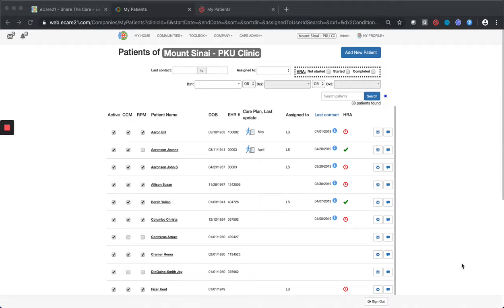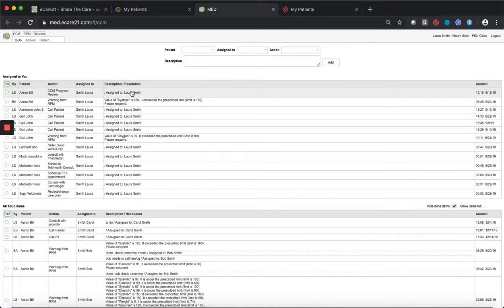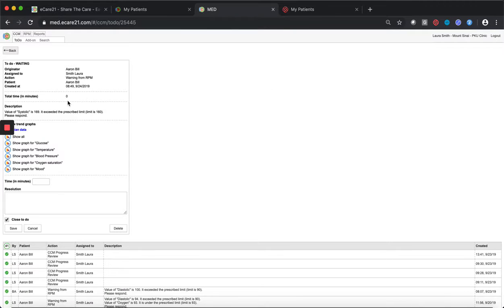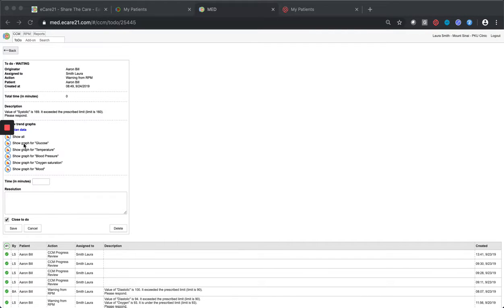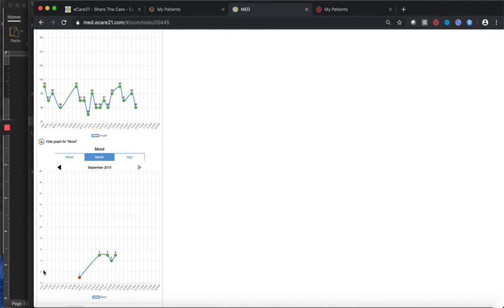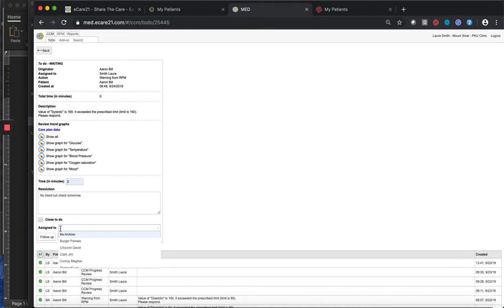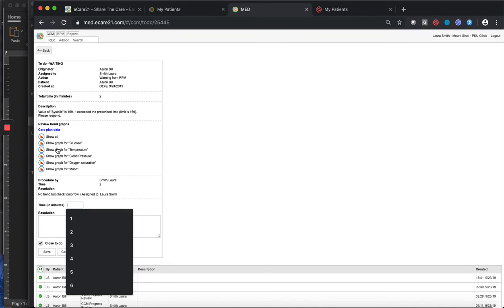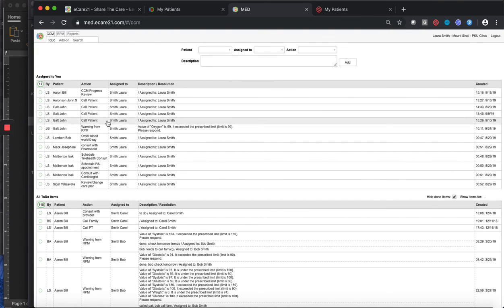8 How to enter or log time after reviewing a Patient's RPM Vitals trends 5 min 51 sec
How to enter or log time after reviewing a Patient's RPM Vitals trends